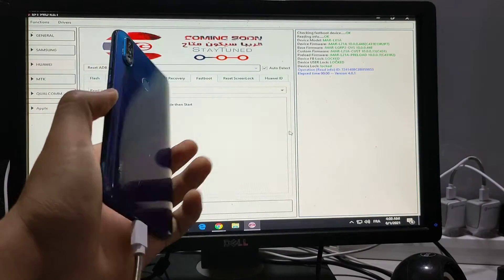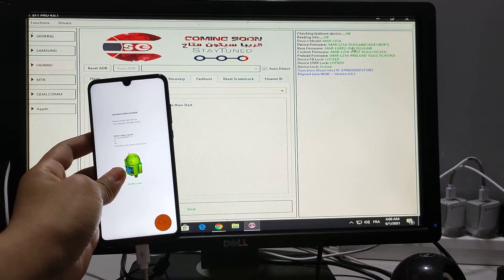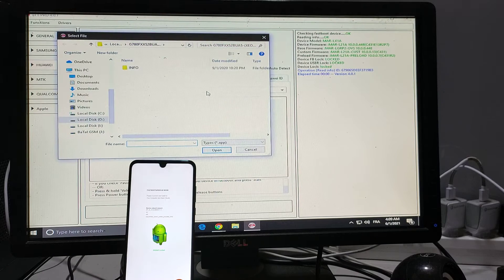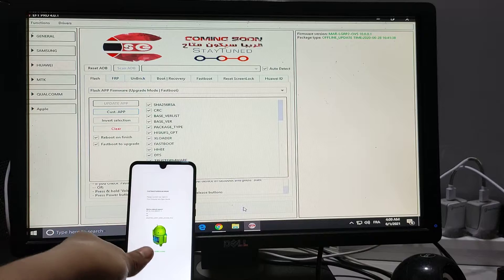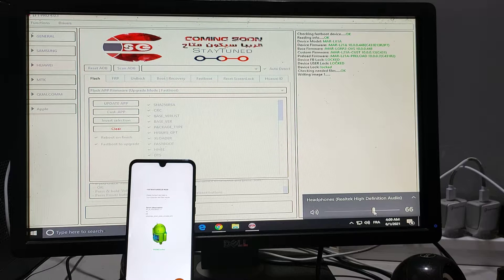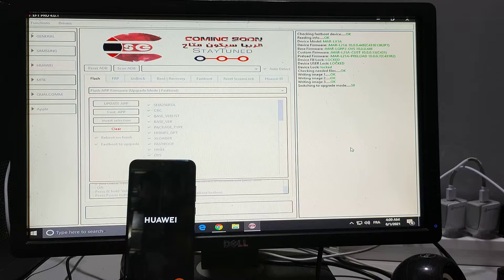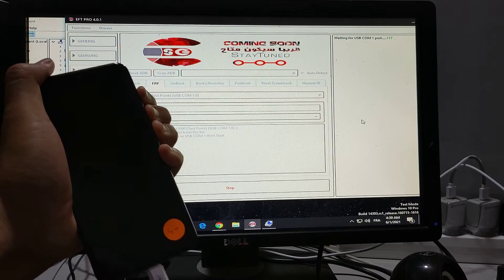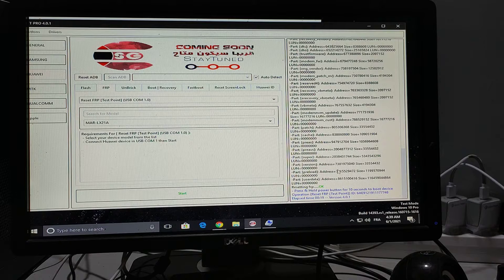FRP P30 LITE MAR-LX1A | MAR-L21A 10.0.0.448(C431E13R2P7) Downgrade Firmware New Securite 2021 ☑️☑️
《《《  Suggestions  》》》

   OPPO A5S / A1K / F7 / F9 pro / F11 Pro / A12 / A53 Bypass Frp New Securite Without Pc 💯 100%

WE OFFERED:
✅ MAGMATOOL CREDITS INSTANT
✅ iBYPASSER CREDITS INSTANT
✅ BYPASS NO MEID WITH SIGNAL INSTANT
✅ REMOVE ICLOUD LOCKED FOR OPEN MENU INSTANT
✅ BOX/DONGLE ACTIVATION INSTANT